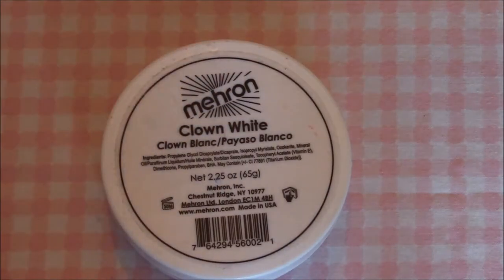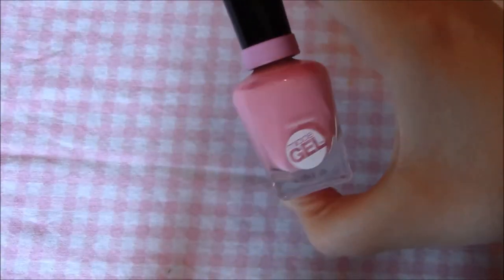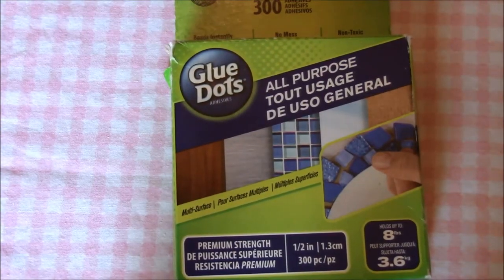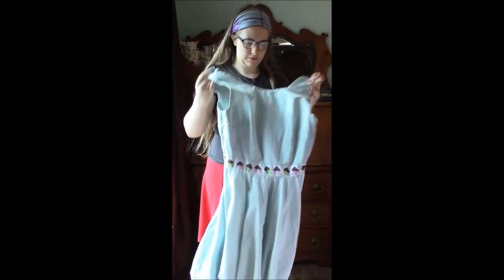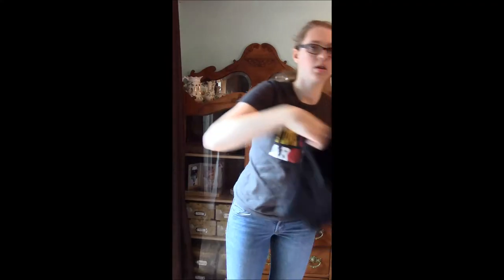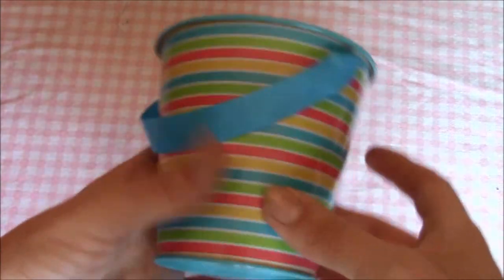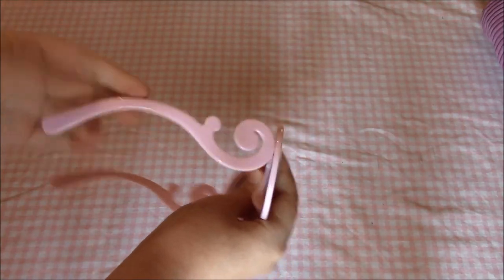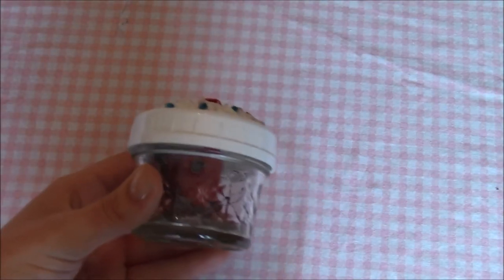What's in Our Clown Bags??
Many people all over YouTube have been doing "Whats in My Bag?" videos, So we decide to do our own spin on the trend.

If you have any questions about anything in the video, our first suggestion is to look at the blog post many of them are answered there. If you still have questions comment here on on the blog and we will answer them.

Here is the Blog that goes along with this video.

Here are links to as many of the products as we could find.

Mehron Foundation Grease - 7.5B Light Auguste

Body crayon book

Eyelash Curler